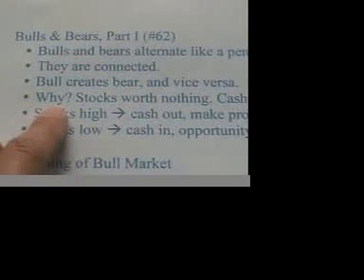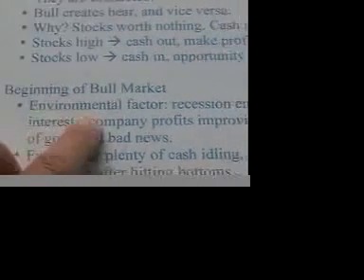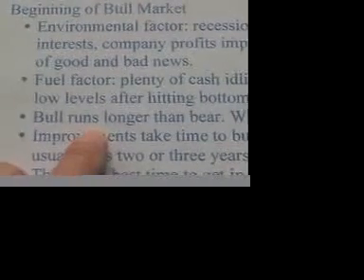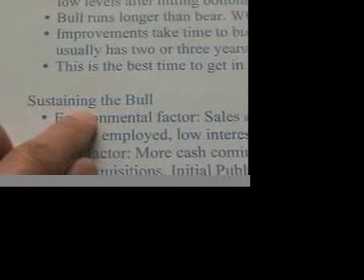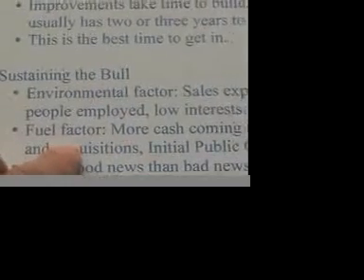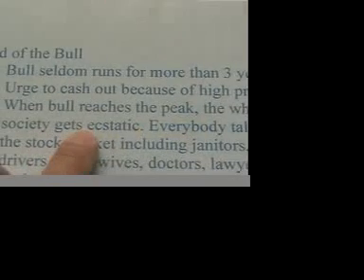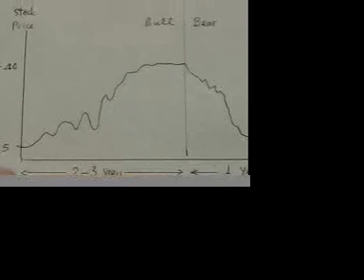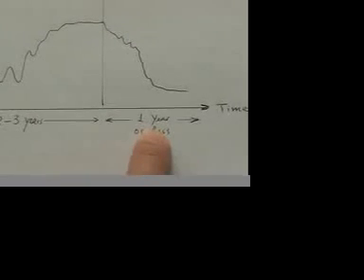Bulls & Bears, Part I -- Stock Market Analysis (#62)